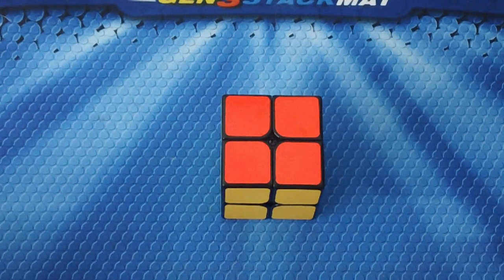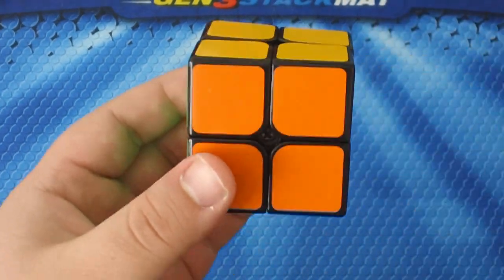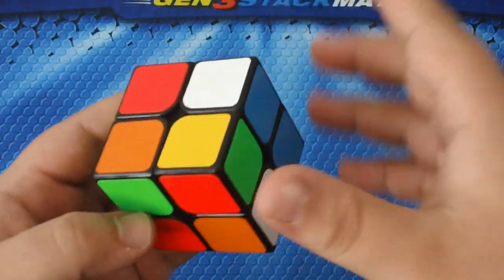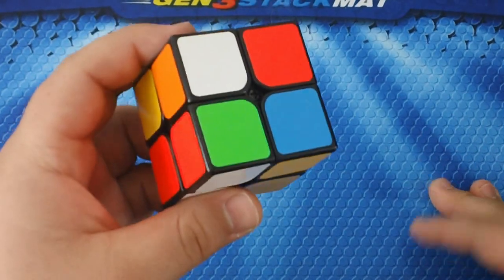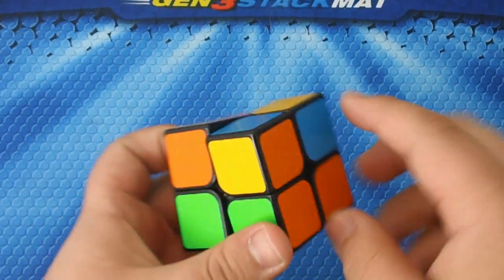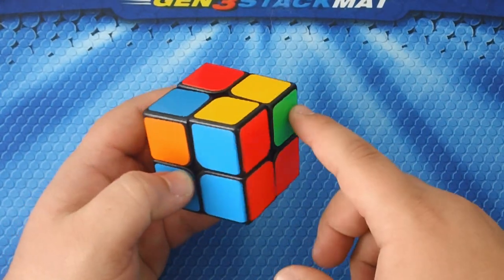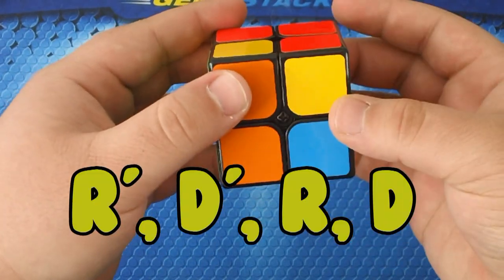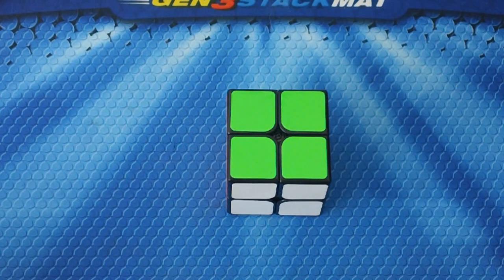How to solve a 2x2!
Algorithms:
-1st layer algorithm:
R,U,R',U'
-Orienting second layer algorithm:
R2,U,R2,U',R2,F2,U',F2'U,F2,U'
-Solving last layer algorithm:
R',D',R,D

This is my 3rd time uploading this so hopefully there are no problems this time! If this helped you solve your puzzle please let me know how I can improve on making tutorials because I generally stay away from them
If there are any questions leave them in the comment section and I will get to them as soon as possible!